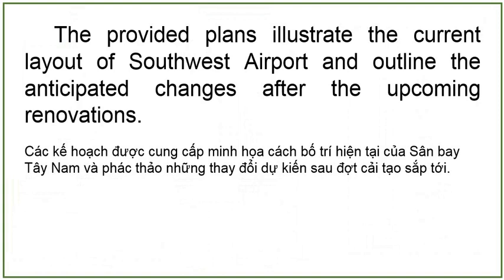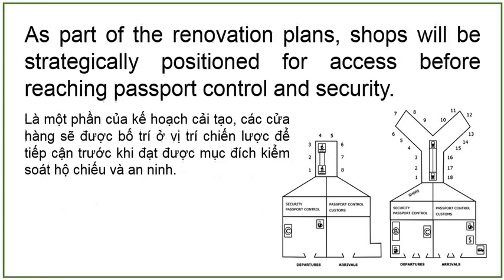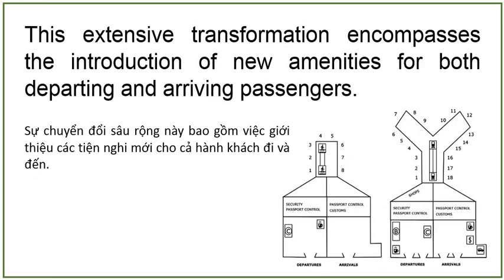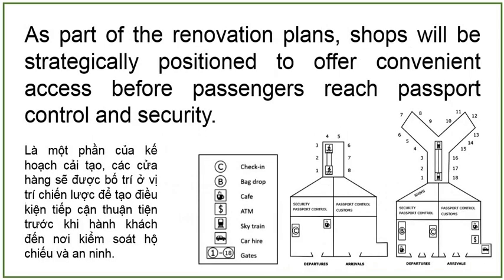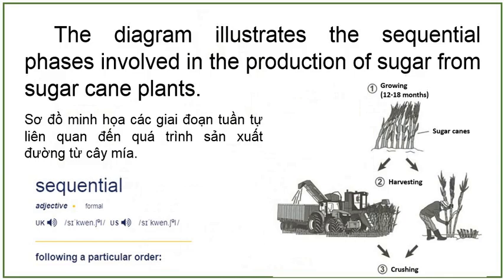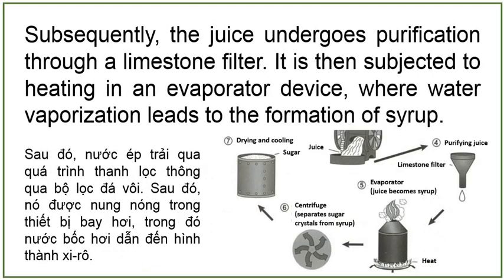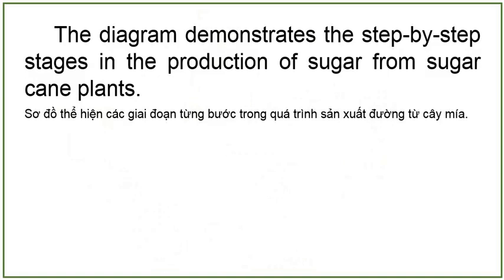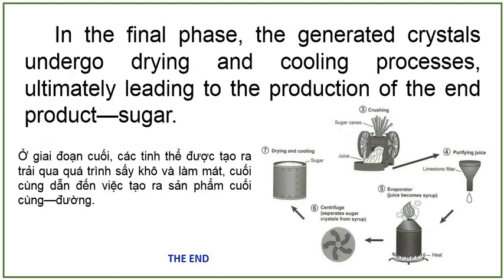IELTS writing 1 Task 1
1. The plans below show the site of an airport now and how it will look after redevelopment next year.
2. The diagram below shows the manufacturing process for making sugar from sugar cane.
Read by Gary G, Tony M from Arizona USA, Kevin O from Melbourne Australia, Johan from London England